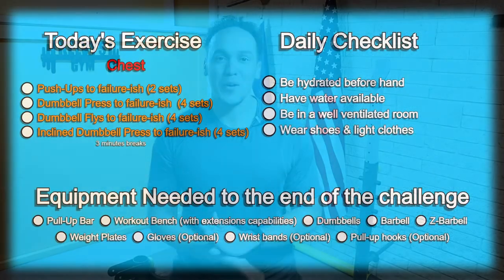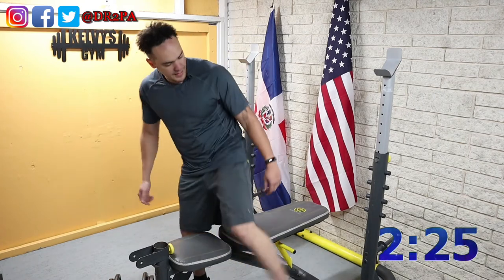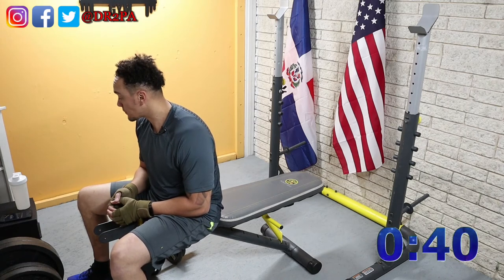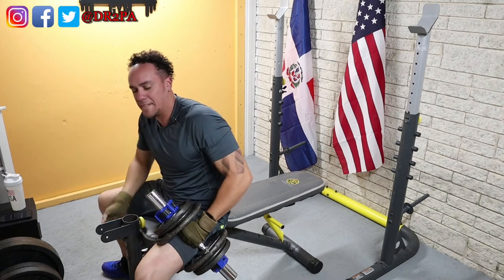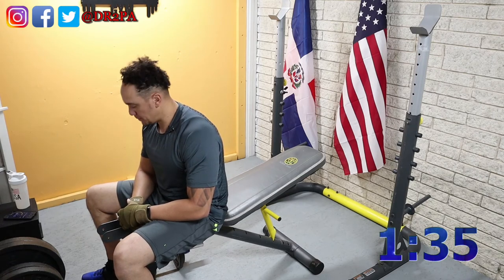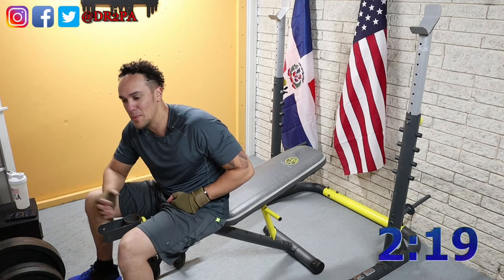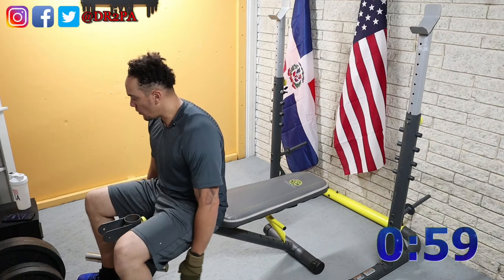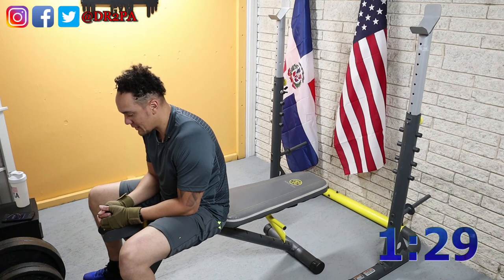Day 114 | 300 Days Fitness Challenge